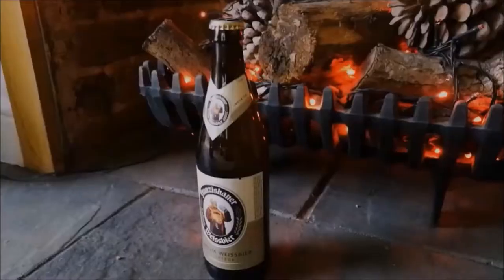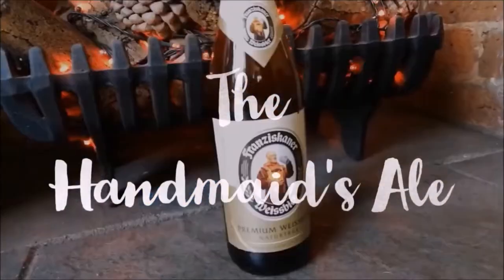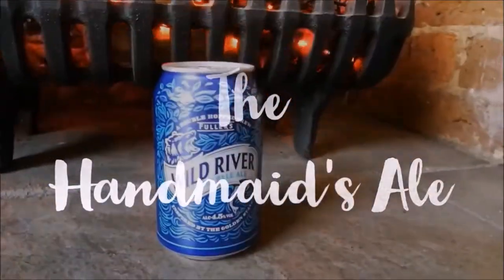Blood Orange Wheat Beer | Adnam's | The Handmaid's Ale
This week we are trying the Blood Orange Wheat Beer from Suffolk's most famous brewery, Adnam's. This beer is brewed exclusively for Marks & Spencers

Blessed be the barley.